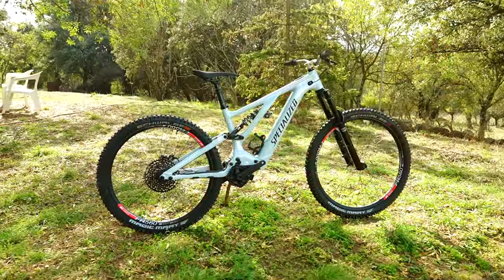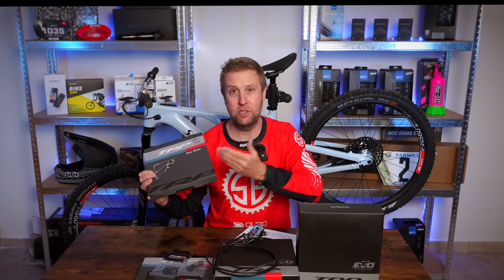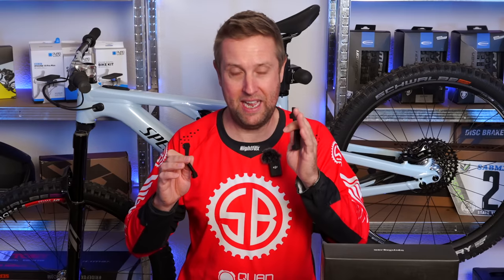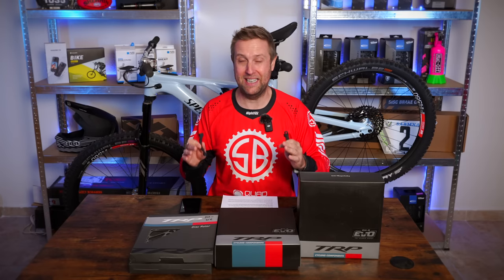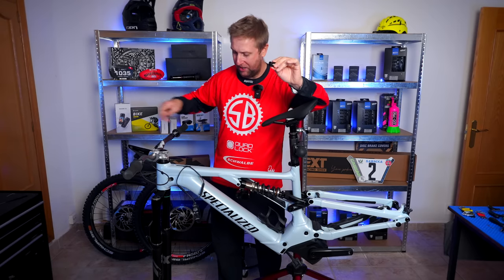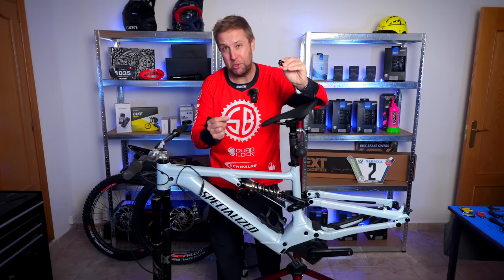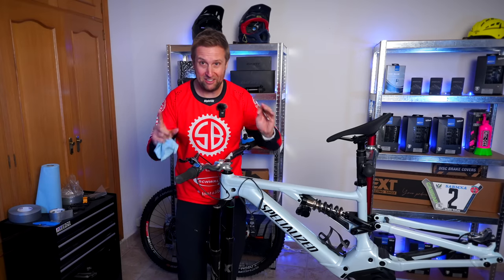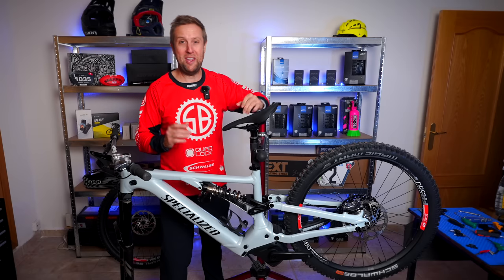NEW BRAKES DAY ! - Episode 5 Dream Build Project on Specialized Levo Gen 3 2022 EMTB E Bike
Riders Episode 5 of the Dream Build on the Levo Gen 3 ! Today we UPGRADE  BRAKES, what to look for when buying & how to install it. I hope you like this Series and a Big Shout out to Specialized on the support on this project.

DON'T forget to enter the epic giveaway for hitting 30,000 subscriber thanks Rider Legends.

Remember riders got a questions just ask! Always happy to help